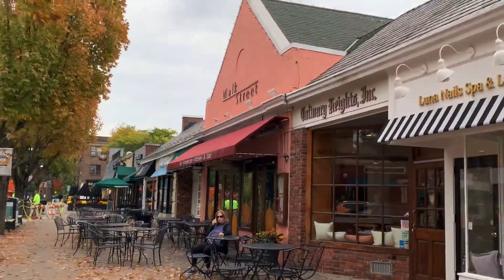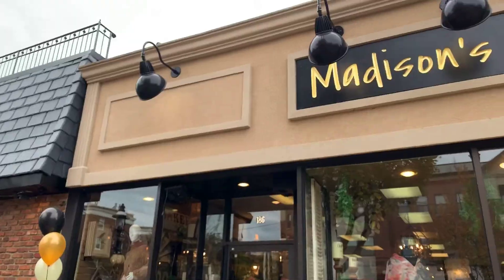Tour 7th Street & foliage along the way home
7th Street and Stewart Ave are in Garden City, NY
Park Dr of Eisenhower Park is in East Meadow, NY

Please support my eBay store